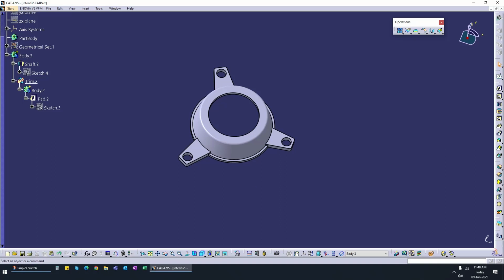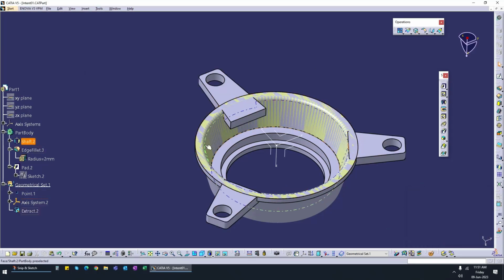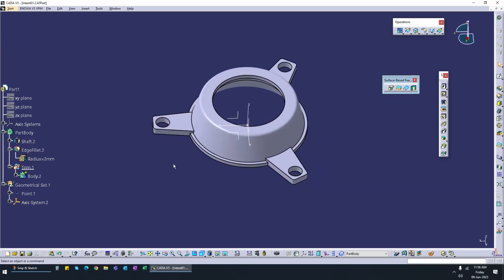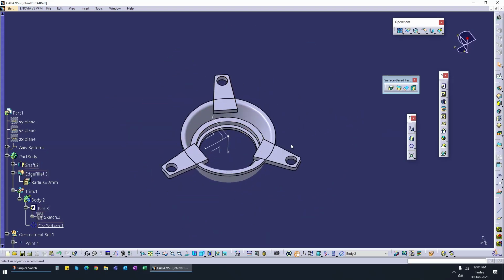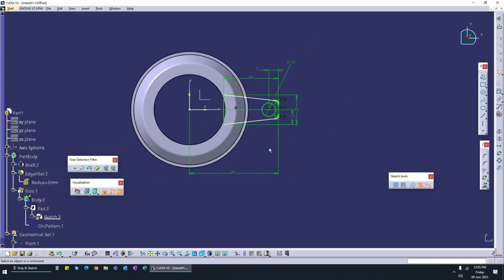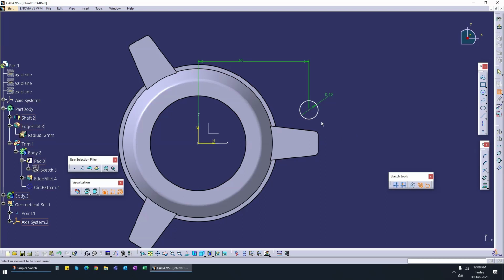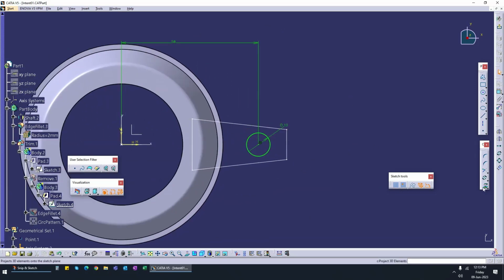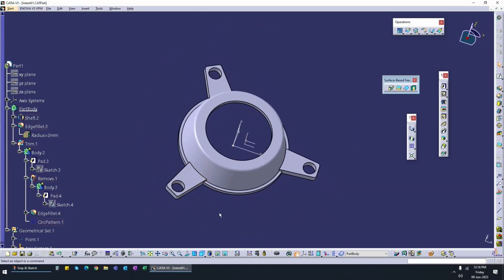Design Intent | Advanced CATIA v5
Design intent is a method used in computer-aided design that defines relationships between objects, so that a change to one propagates automatically to others. It is an important aspect of CAD Engineering.